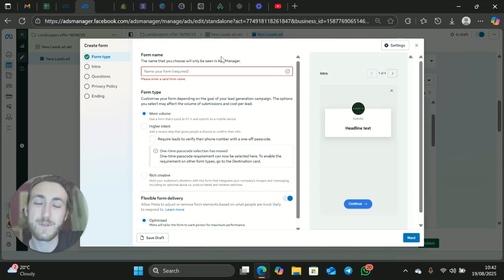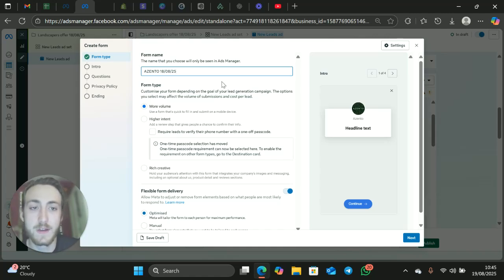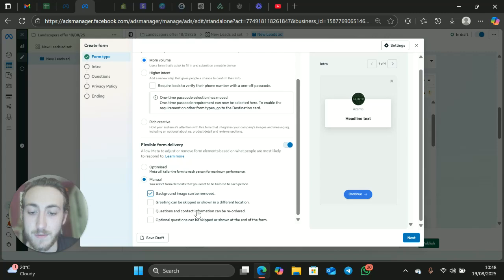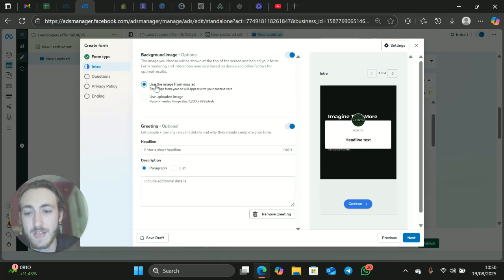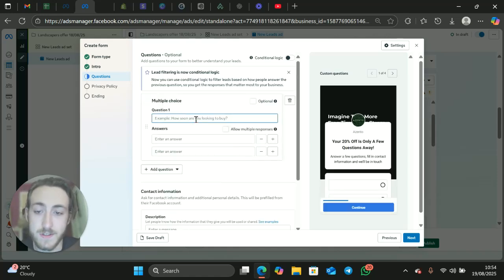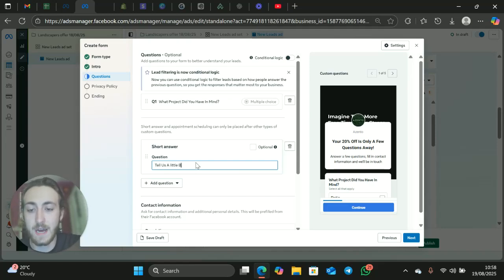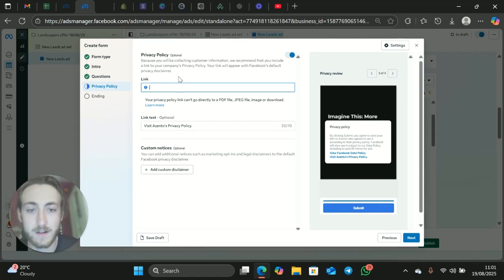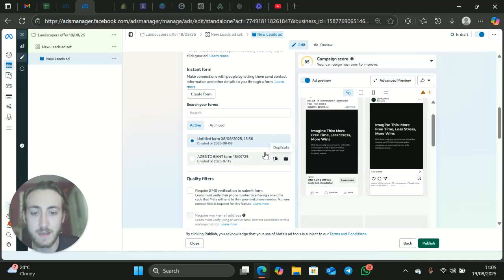Creating EFFECTIVE Facebook Forms for Lead Generation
Setting up Facebook Lead Forms the right way can be the difference between low-quality leads and campaigns that actually bring in paying customers. In this video, I’ll show you how to build lead forms step by step and explain what settings make the biggest impact.

Here’s what you’ll learn:

How to create a Facebook Lead Form from scratch

The key form settings you need to get right

Best practices for improving lead quality

Common mistakes that ruin conversions (and how to avoid them)

Tips for making your forms simple, clear, and effective

By the end, you’ll know exactly how to set up forms that not only capture leads but also give you a better chance of turning them into customers.